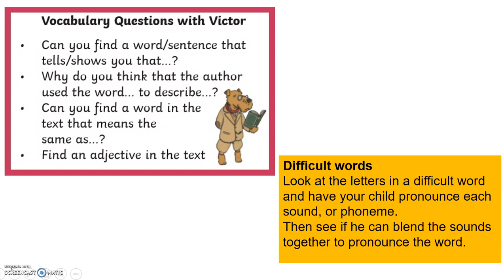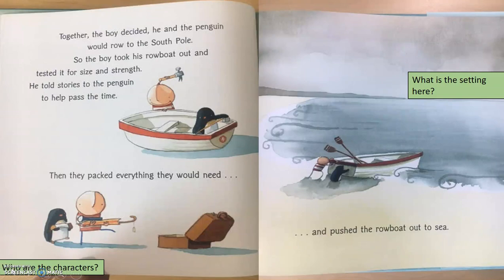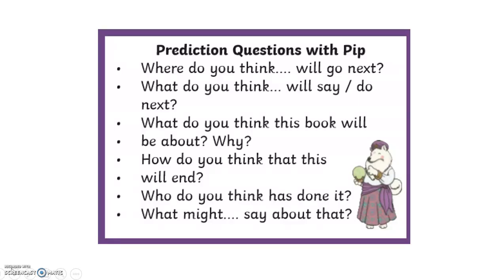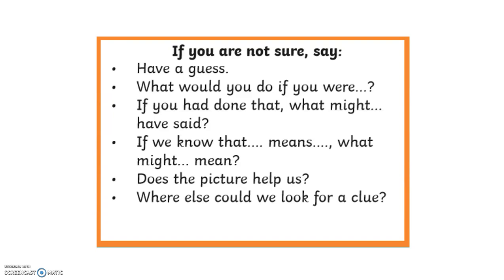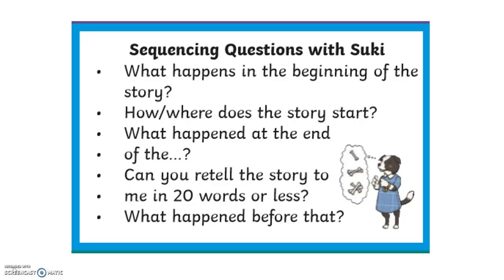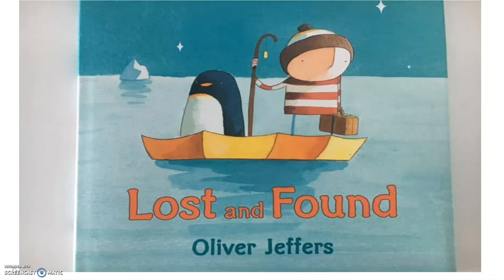Reading With Your Child 08 10 17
This weeks Year 1 Literacy video is all about reading. The video shows you different types of questions that you could ask when reading with your child. There are also examples using the book 'Lost and Found'. The different types of questions can be used when reading any story book at home.